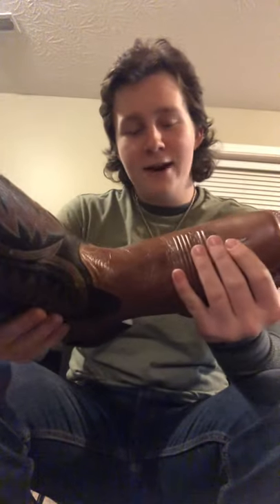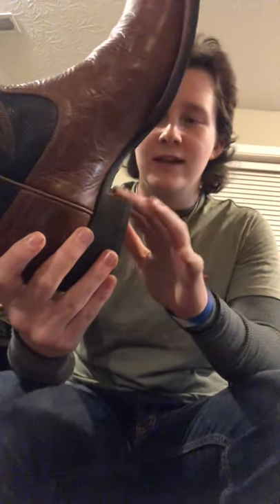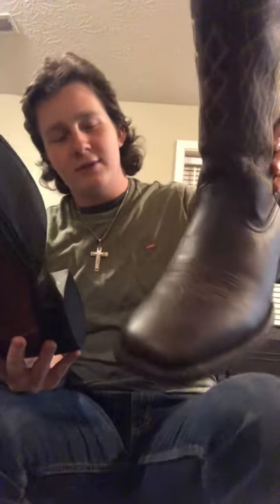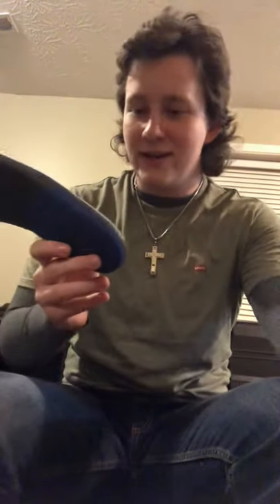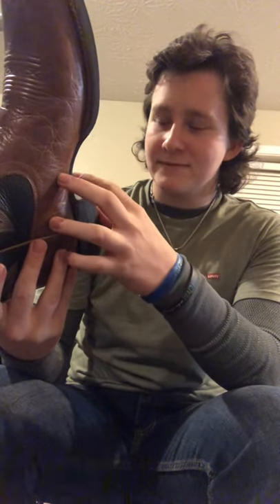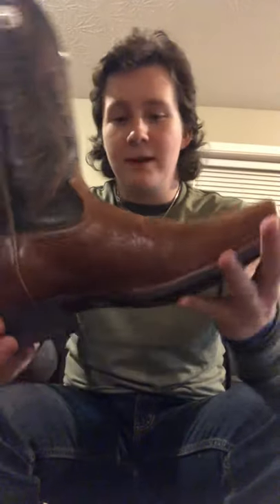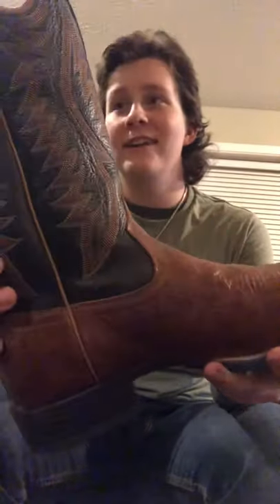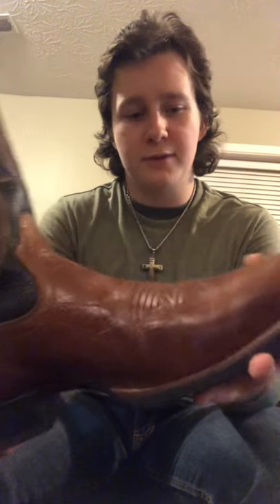Ariat classic cutter vx review!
These are a sharp pair of classic cowboy boots